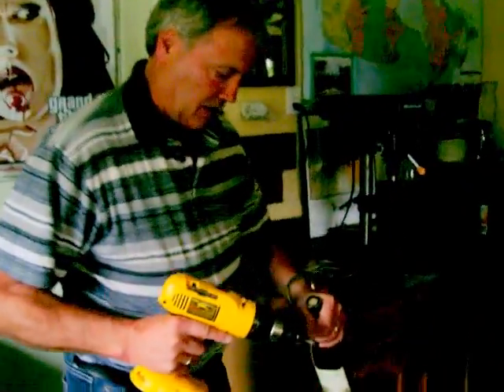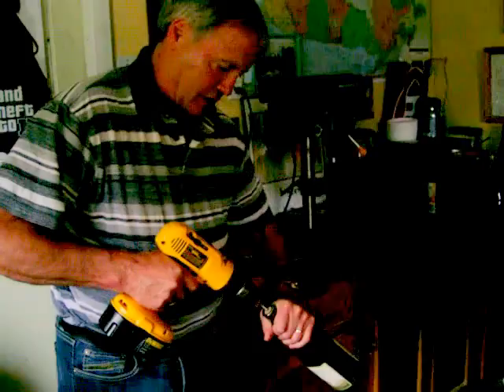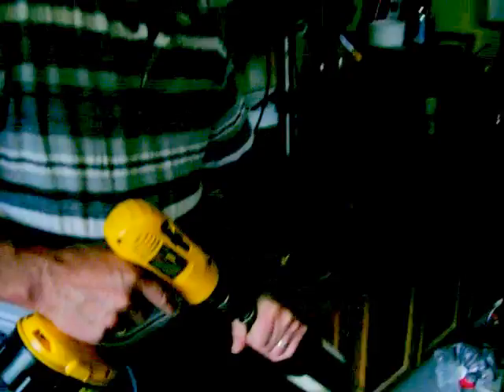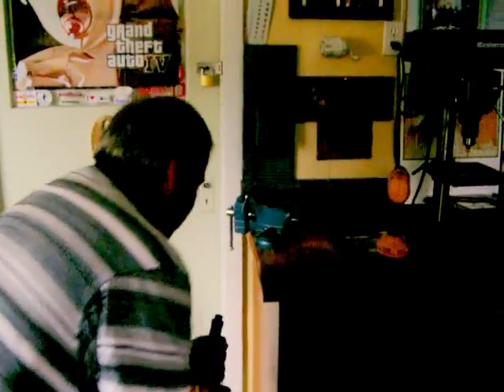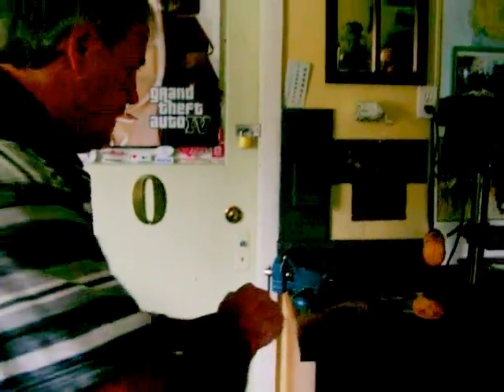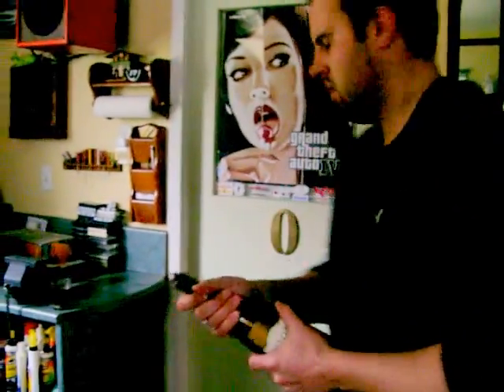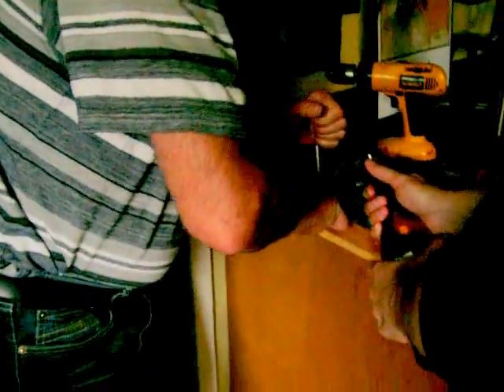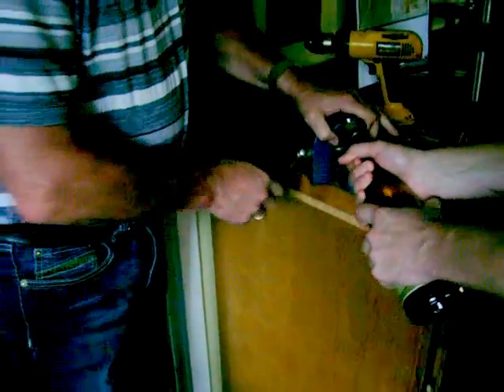How to Open Wine Bottle With an Electric Drill, Vice and Screw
Dad giving my bother a lesson on the finer uses for an electric drill.